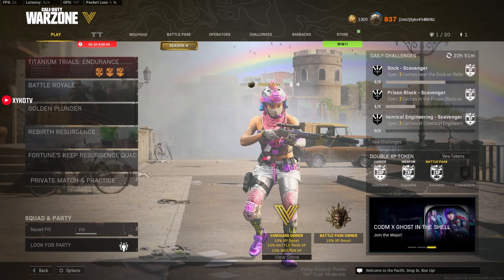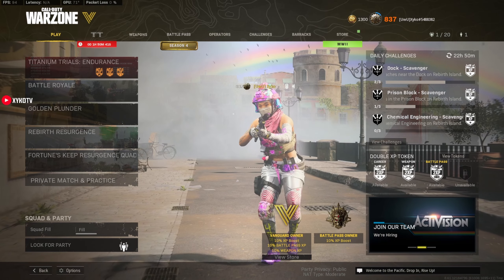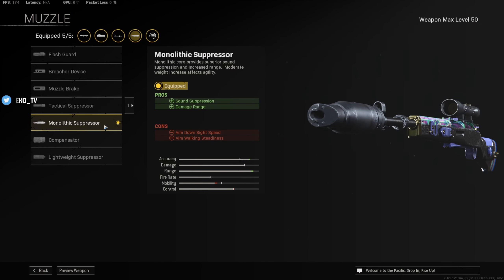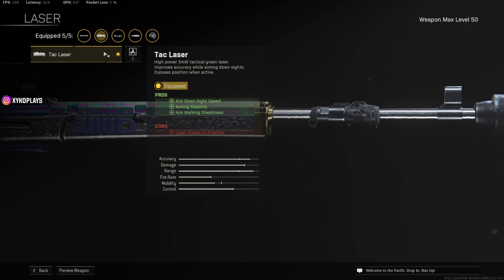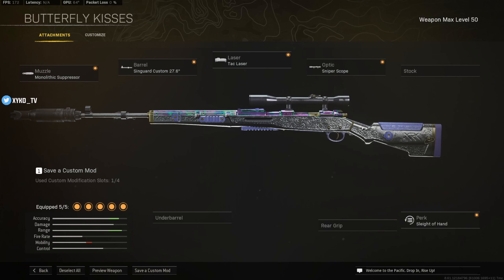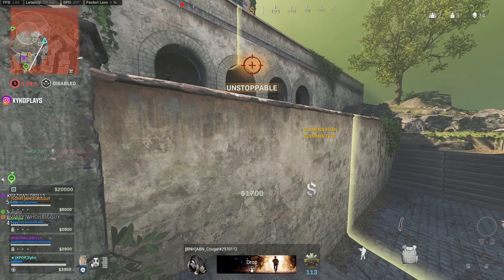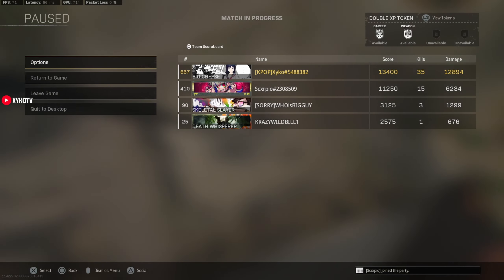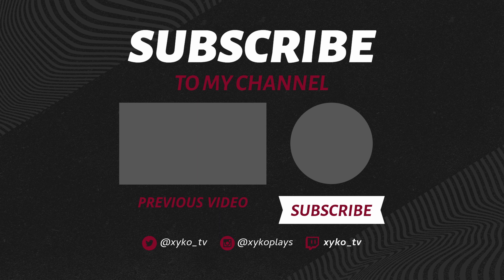new *ONE SHOT* KAR98 in WARZONE! 😍 (Best KAR98k Class Setup)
Best KAR98 Class Setup Warzone / Best KAR98 Loadout in Warzone ONE SHOT KAR98

Intro: 0:00
Kar98 Build: 0:26
35 Kill Gameplay: 1:16